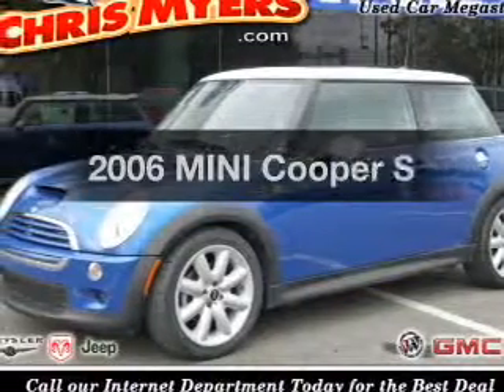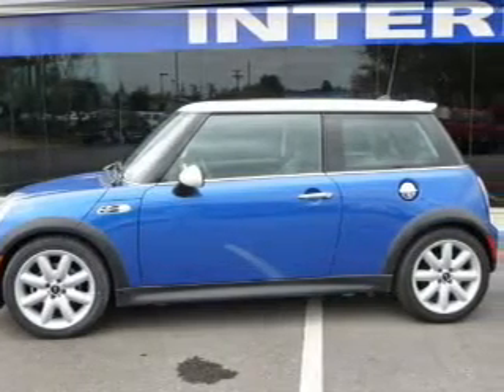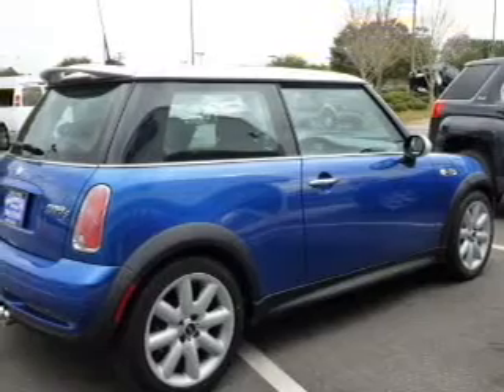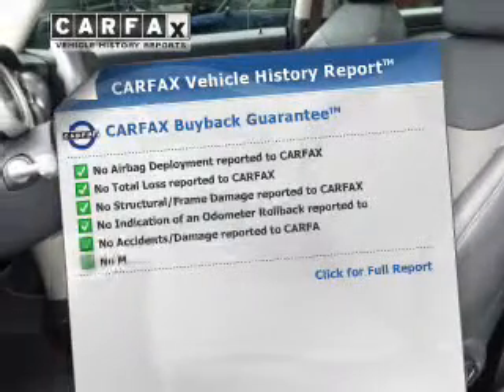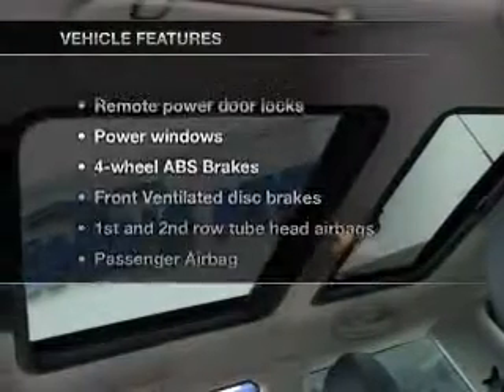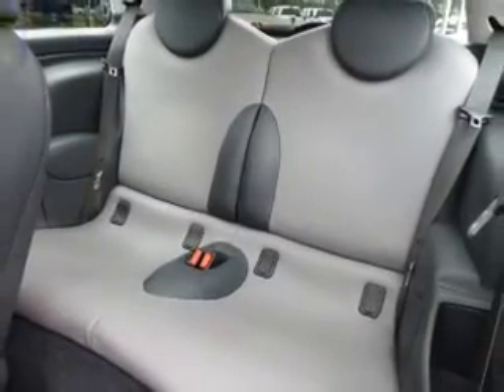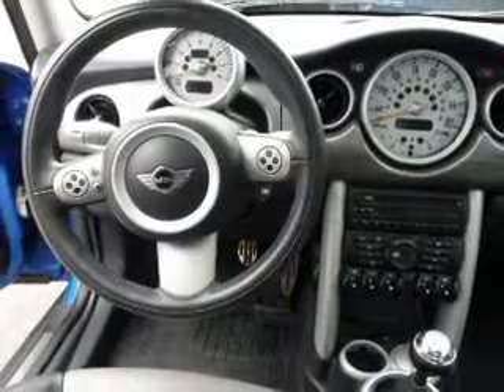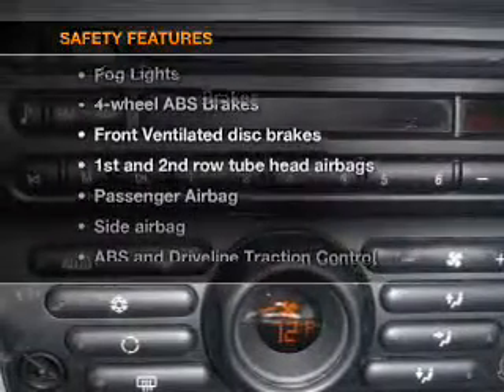2006 MINI Cooper - Daphne AL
Year: 2006
Make: MINI
Model: Cooper
Trim: S
Engine: 1.6 liter inline 4 cylinder 16 valve
Transmission: 6-Speed Manual
Color: Hyper Blue Metallic
Mileage: 63749
Address:
27161 Hwy. 98